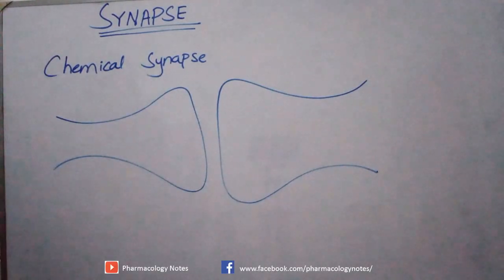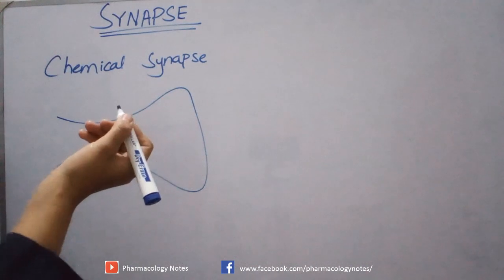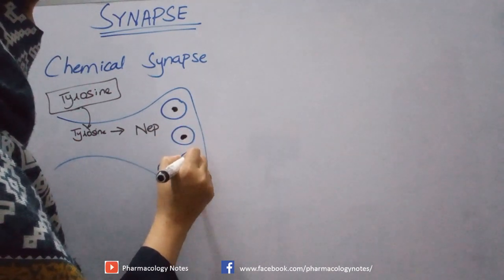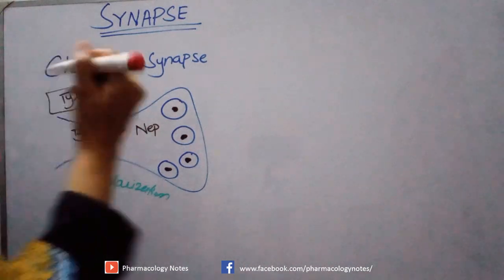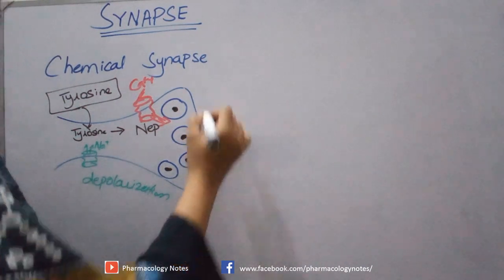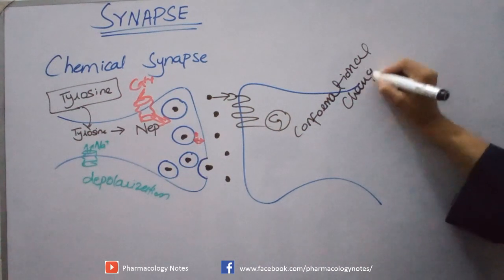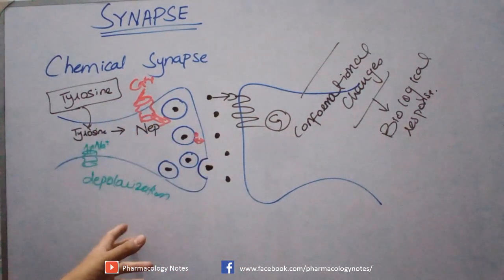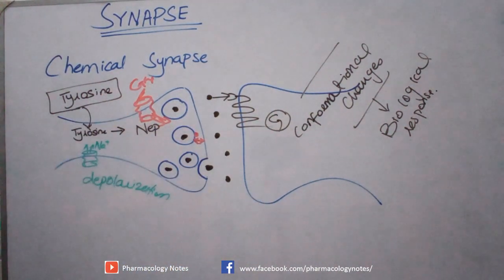Physiology and Anatomy of Synapses Part 2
Chemical synapses allow a single postsynaptic cell to amplify, modify, and compute excitatory and inhibitory signals received from multiple presynaptic neurons. Such integration is common in the central nervous system.